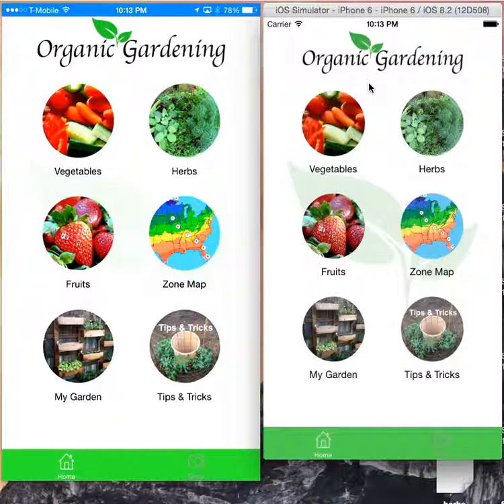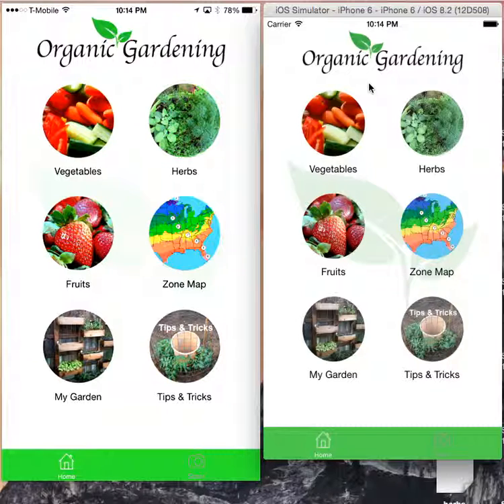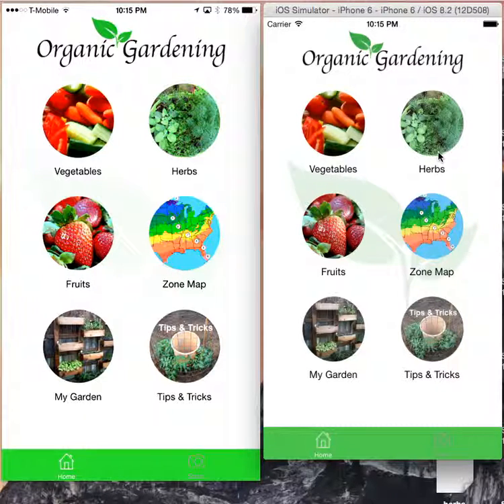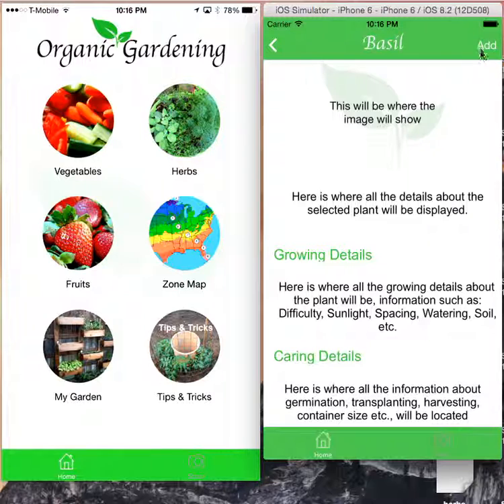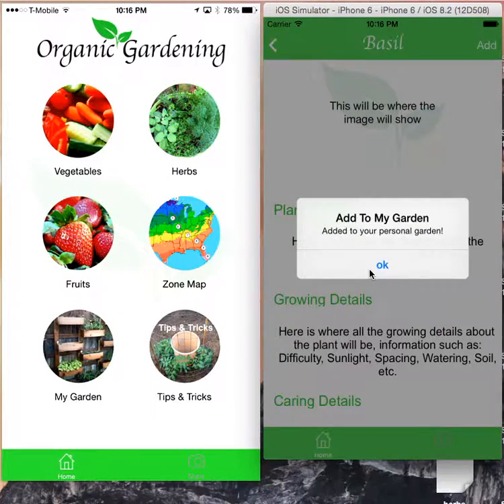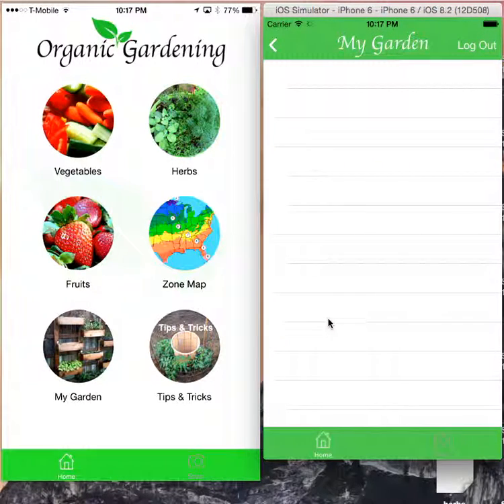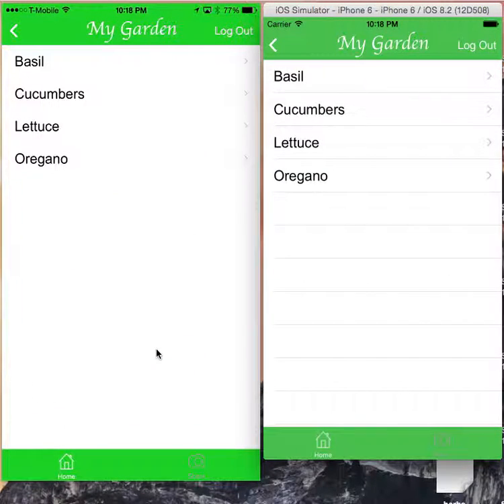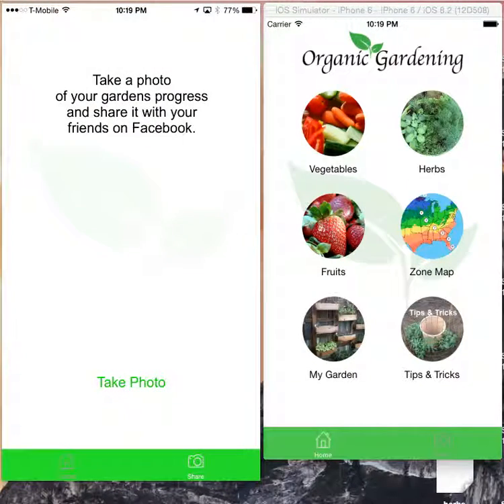Proof_OF_Concept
IPV